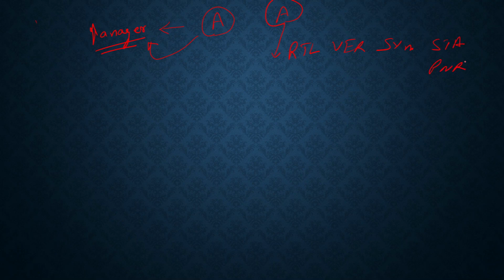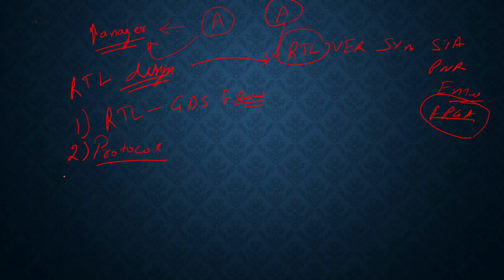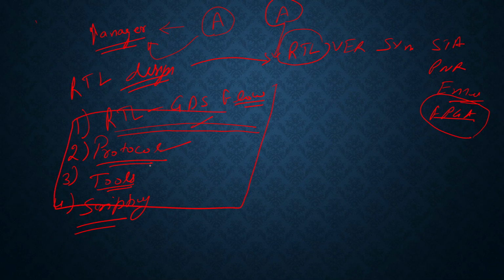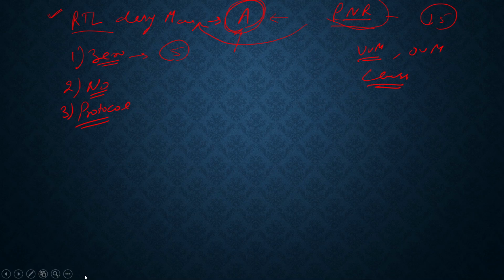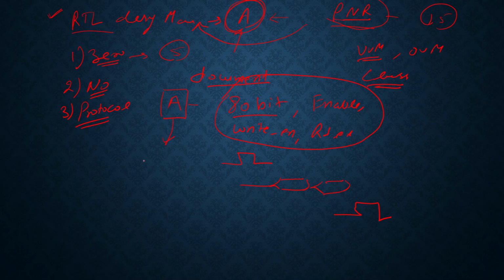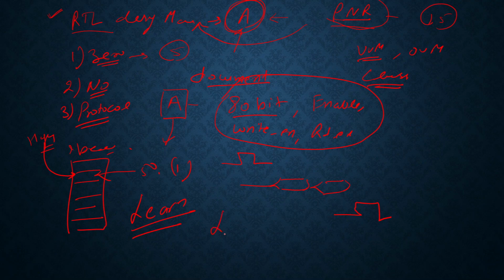Session 1 Interview series VLSI core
Understand the interview process in different companies and prepare accordingly!